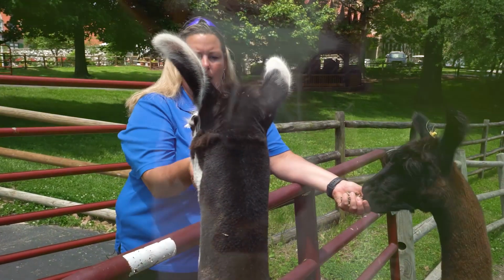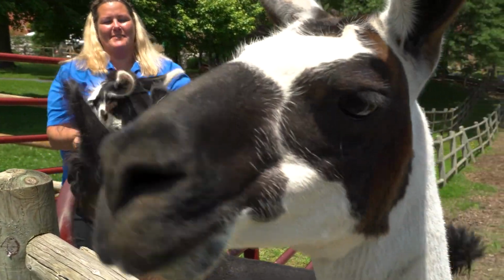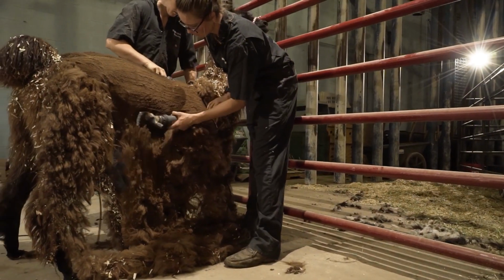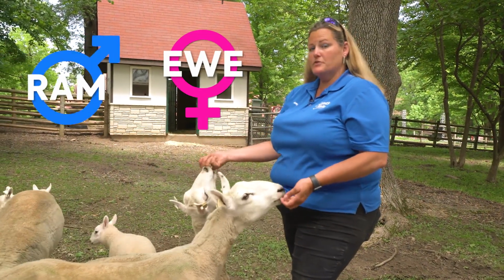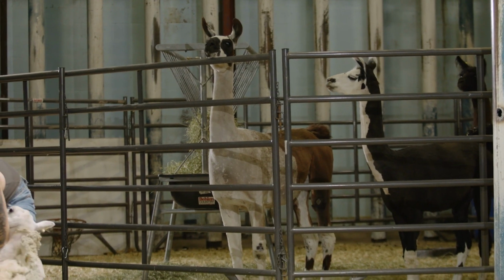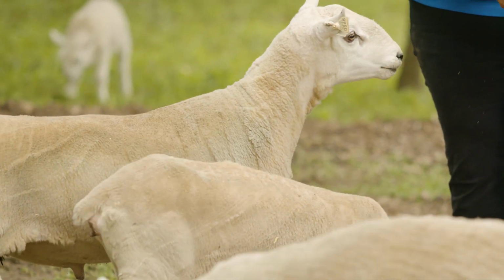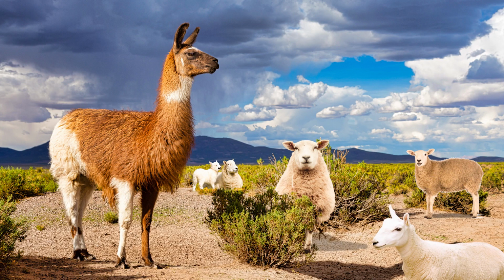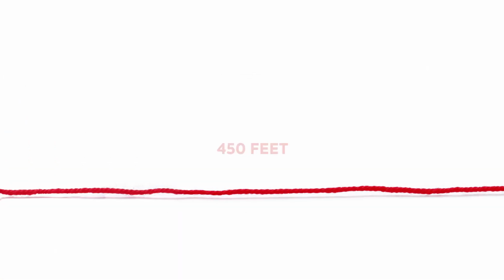Grant's Farm Adventures - Wild About Wool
Take another ride with Amy in our fourth episode of Grant’s Farm Adventures! In this "Wild About Wool" edition episode we take a look at our sheep, llamas and all of their wool. Tag someone to go on a Grant’s Farm Adventure with you!